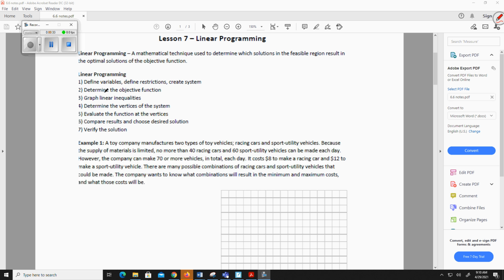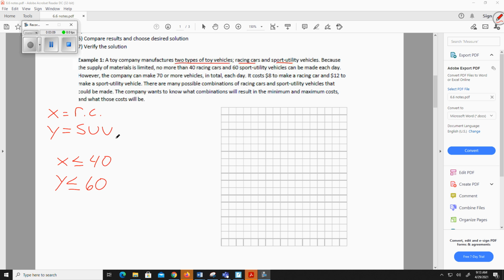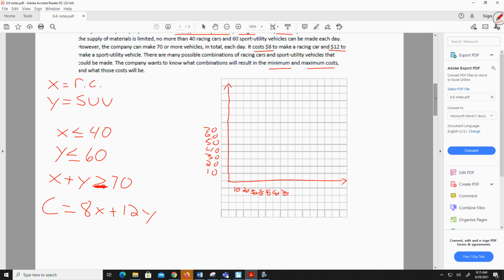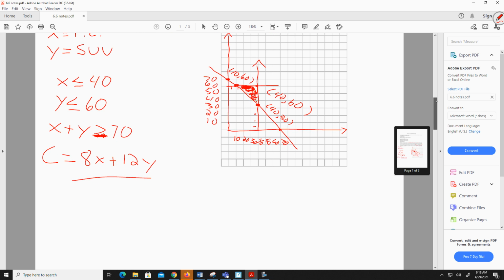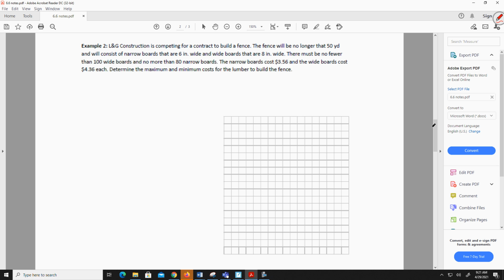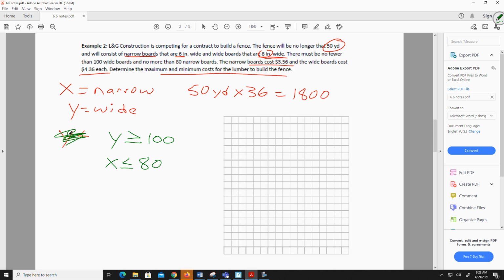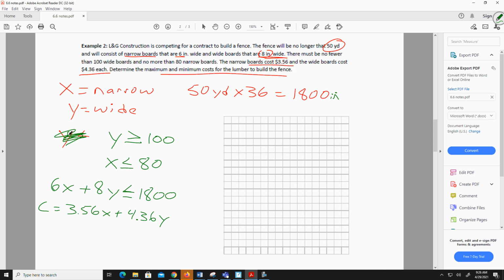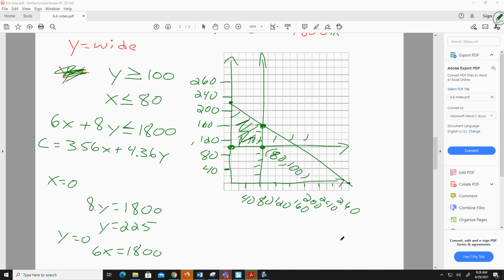fd20 6 5 6 6